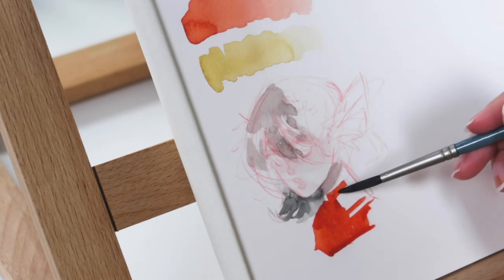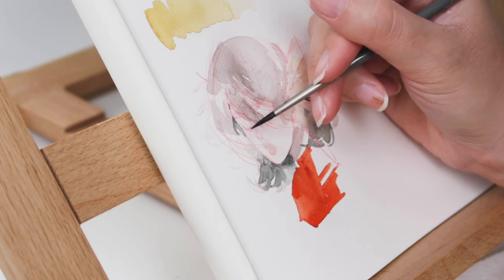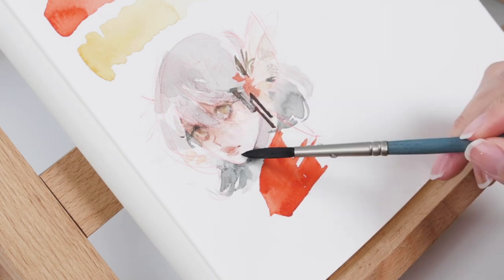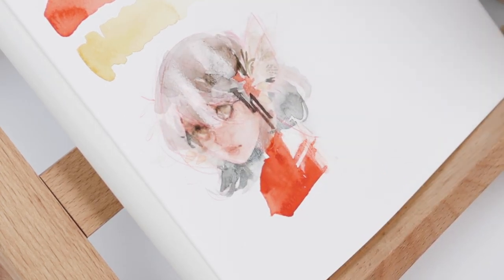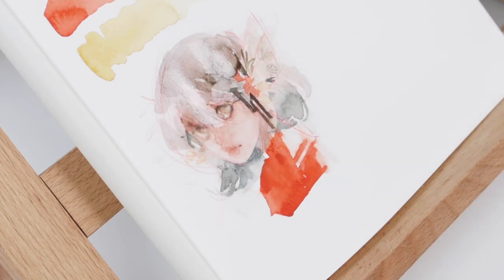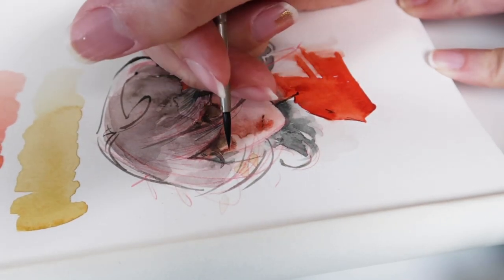I Moved! Sketchbook Session in New Workspace!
Hey!! Long time no see! A casual video today. When I opened the door to my new workspace in the morning, there was such a pretty light pouring through the window. I instantly thought, wow! How inspiring! Let's make a video! So here we are!

My studio is not completely set up yet, boxes are everywhere. This video was a chance for me to figure out potential work flows for both painting and recording. Thank you for swinging on by and checking out my art!

Strathmore Mixed Media Art Journal
Prima Tropical Watercolors
Mimik Brushes
Uni Kurutoga Mechanical Pencil
Pentel Ain Stein Mechanical Pencil Led - Red

Carvings - Dusty Decks
Slow Boat - Giants' Nest